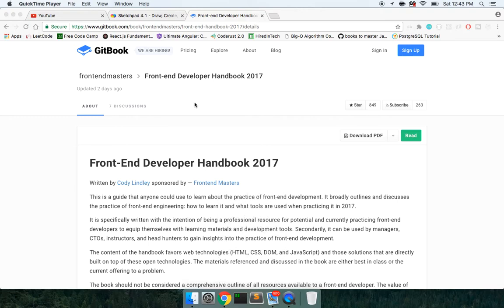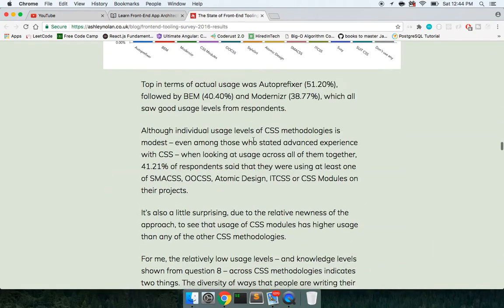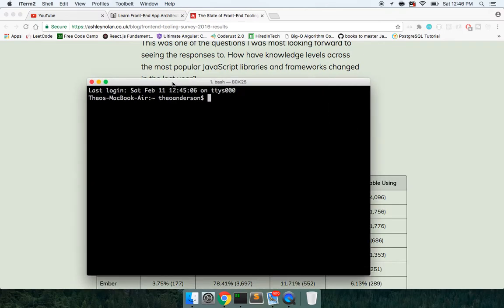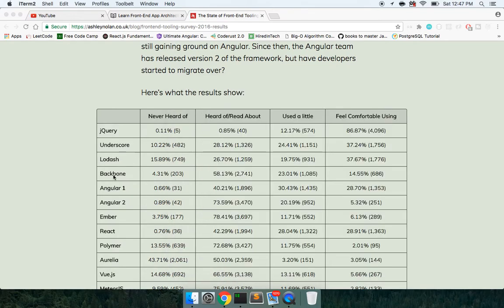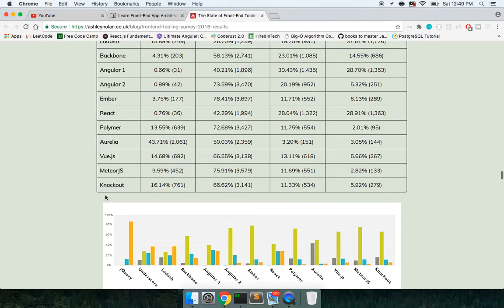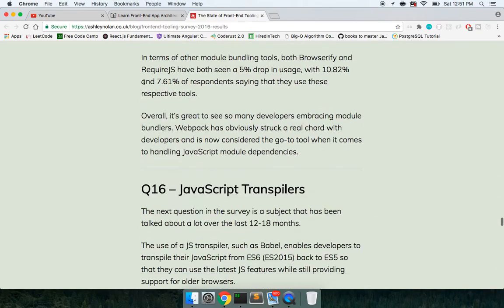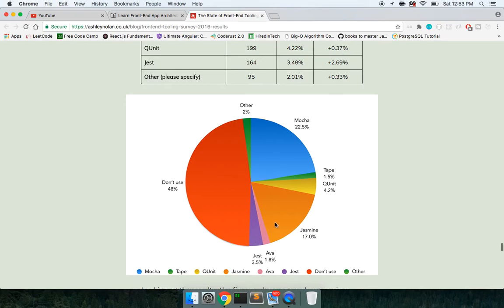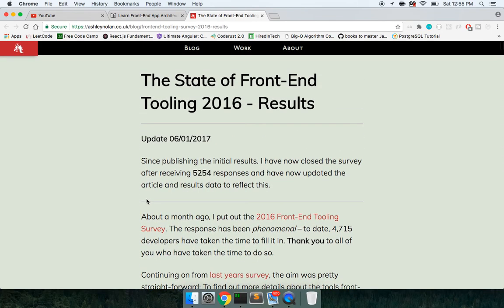JavaScript 2017 Tools Explained